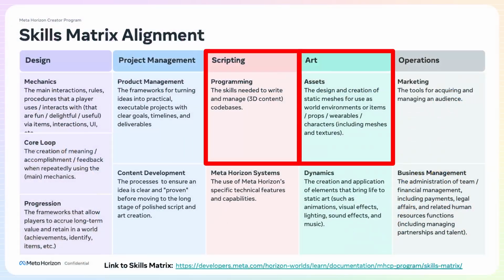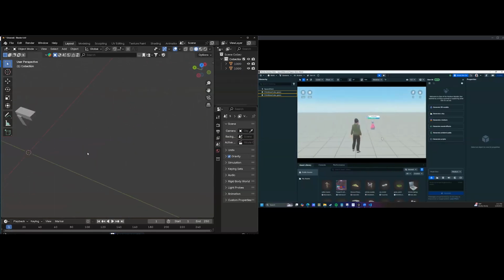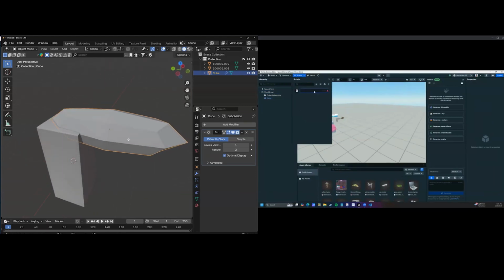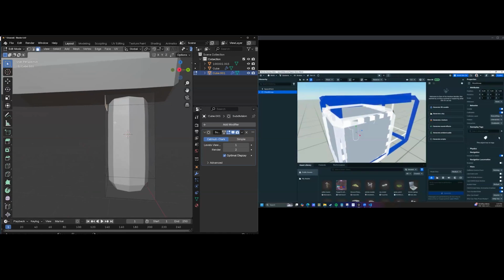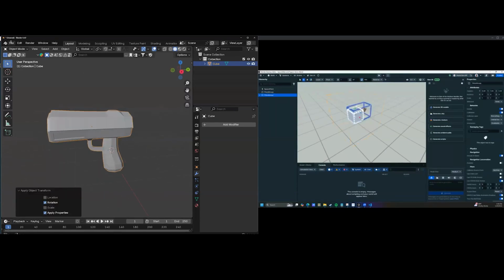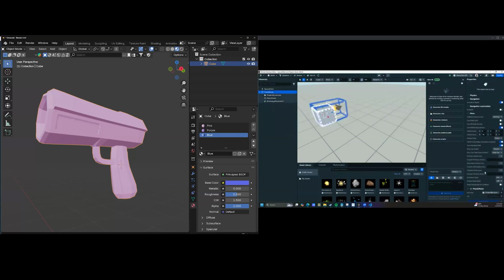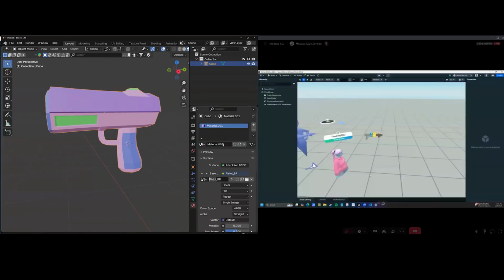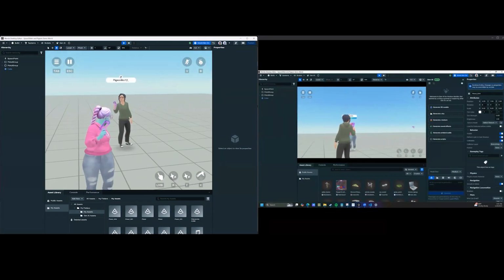Collaboratively Build with Shared Asset Templates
*Tired of merge conflicts and waiting for teammates to finish their work?* Learn how to use Shared Asset Templates to build in parallel and streamline your team's entire workflow. In this build-along session, *MHCP mentors PigeonNo12 and SpaceGlitterUnicorn* demonstrate a real-world process for efficient teamwork. You'll learn to set up templates, manage pivots, and update assets so that changes propagate seamlessly for everyone.

*▶️ VIDEO CHAPTERS*
*PART 1: SETUP & STRATEGY*
🕒 0:00 — Welcome & Overview
🕒 1:49 — Why Asset Templates Matter

*PART 2: THE ASSET TEMPLATE BUILD-ALONG*
🕒 03:01 — Creating the Graybox Model
🕒 07:13 — Exporting & Importing with Blender
🕒 12:45 — Setting Up the Asset Template
🕒 21:49 — Replacing & Updating Assets
🕒 40:09 — Coloring & Texturing the Model

*PART 3: ADVANCED TECHNIQUES & LIVE PROBLEM-SOLVING*
🕒 29:06 — Live Troubleshooting & Audience Q&A
🕒 52:06 — Mastering Pivots for Interactive Objects

*PART 4: FINAL THOUGHTS*
🕒 59:52 — Reflections on Collaboration